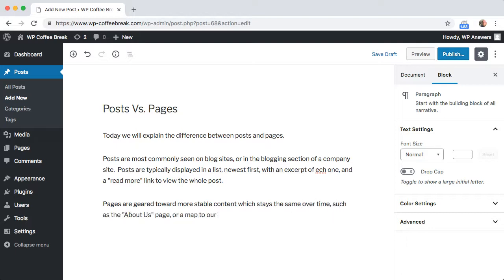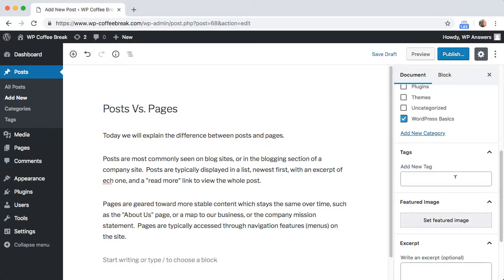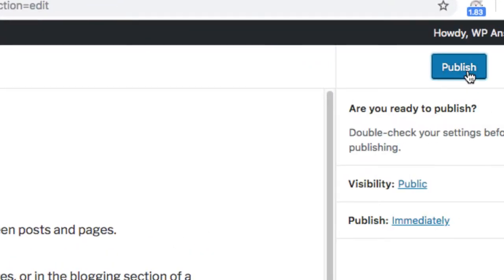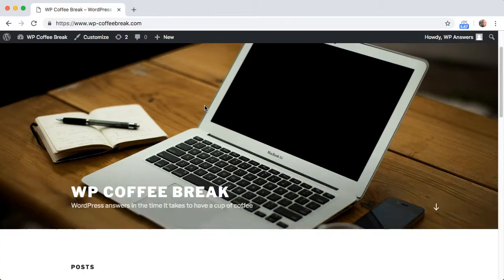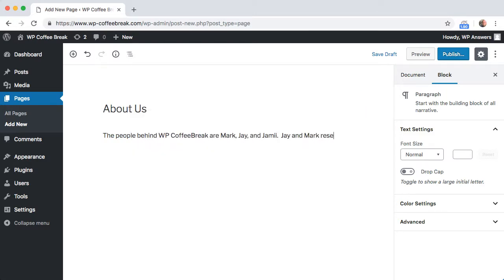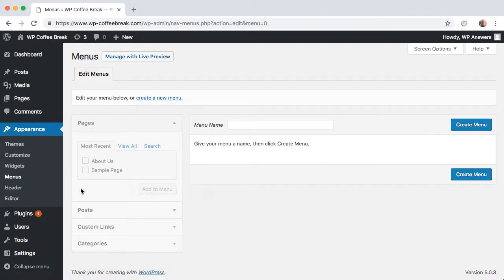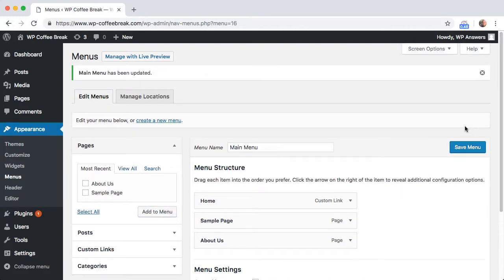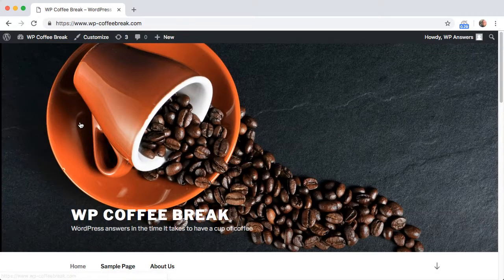WordPress Posts vs Pages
Quick tutorial on the difference between Posts and Pages in WordPress